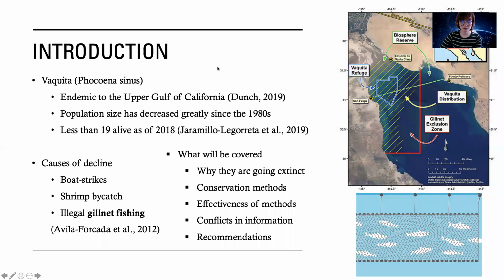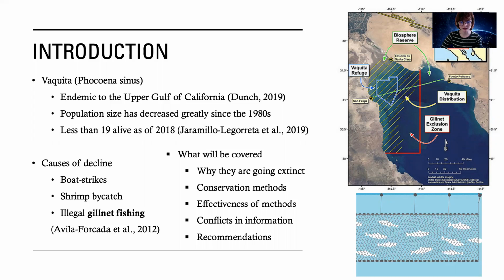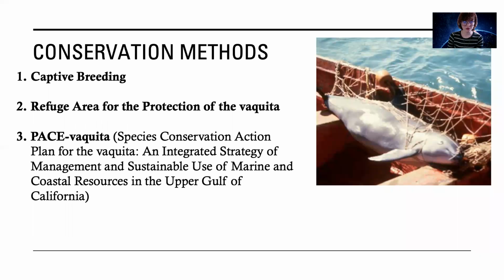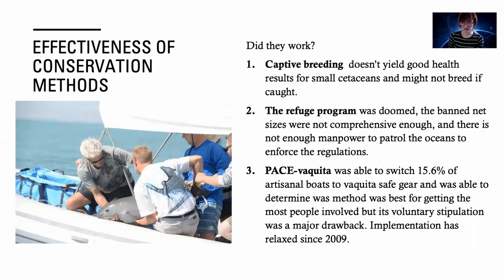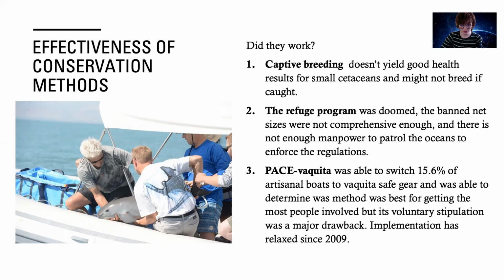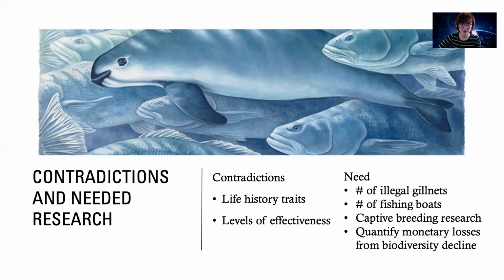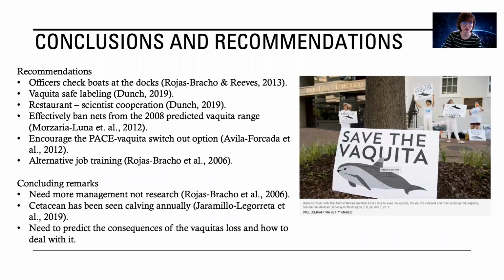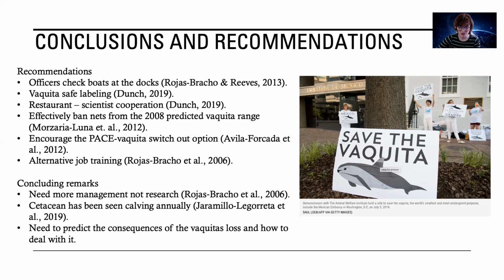Conservation Methods and Their Effectiveness for the Vaquita (Phocoena Sinus)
The Vaquita is the worlds smallest endangered cetacean species. This video goes over methods attempted to help them in the past and what should be done going forward.

This video was part of a literature review conducted as a class assignment, sorry I talk very fast I get nervous.